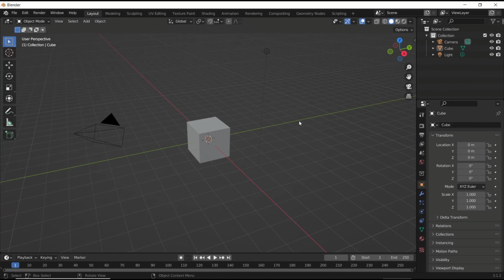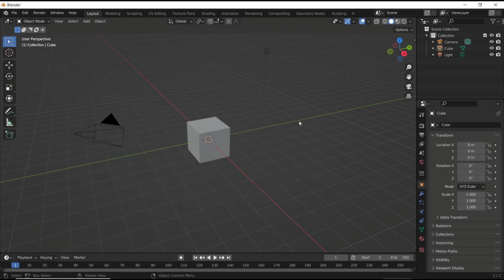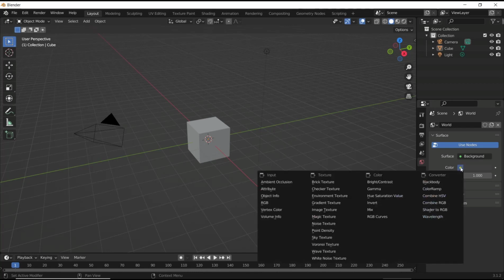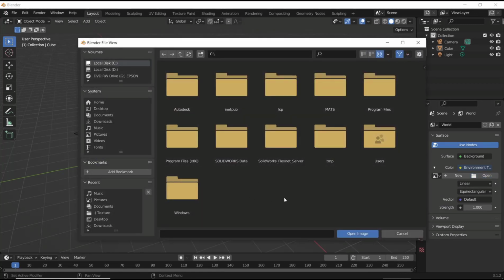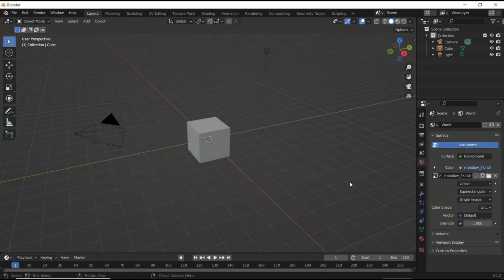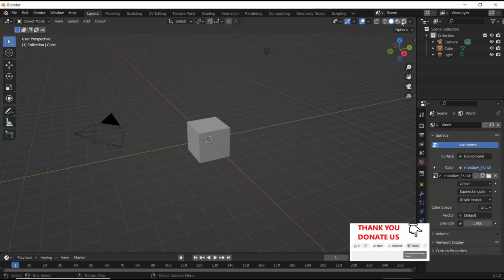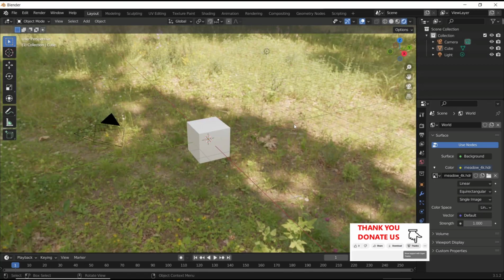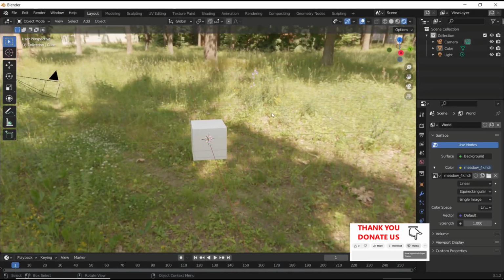Blender How To Insert HDRI Background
his innovative tool allows you to seamlessly insert high dynamic range imaging (HDRI) backgrounds into your Blender projects, providing a realistic and immersive environment for your models.

With its user-friendly interface, the Blender HDRI Background Insertion tool is easy to use and requires no prior technical knowledge. Simply select your desired HDRI background and insert it into your project with just a few clicks. The tool also offers a range of customization options, allowing you to adjust the lighting and shadows to suit your specific needs.

Whether you're a professional 3D artist or a hobbyist, the Blender HDRI Background Insertion tool is an essential addition to your toolkit. It enables you to create stunning, photorealistic models that will impress your clients and colleagues alike.